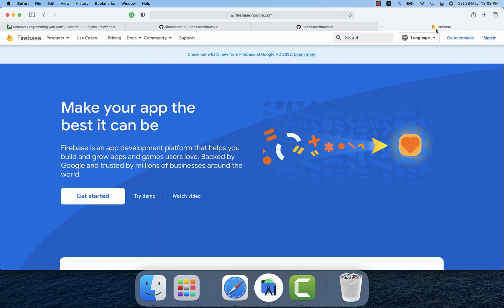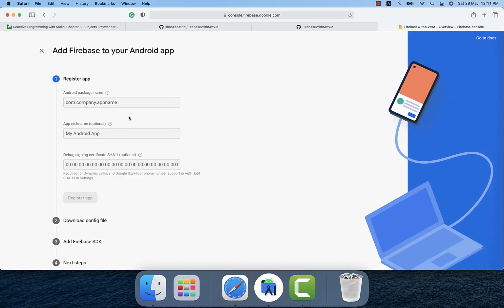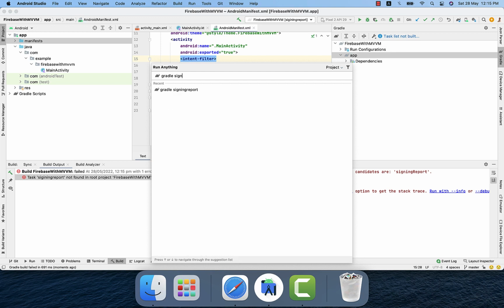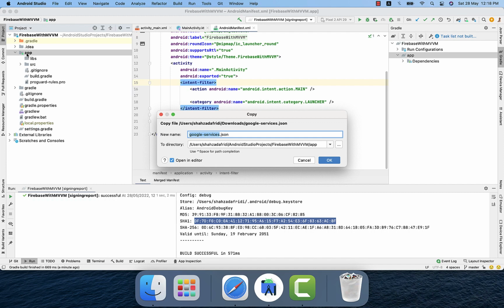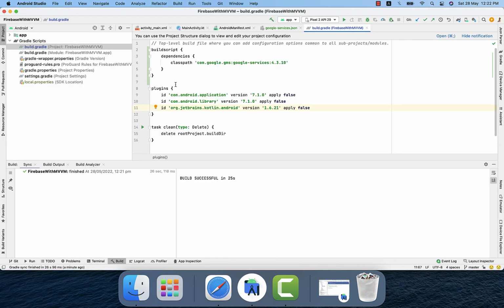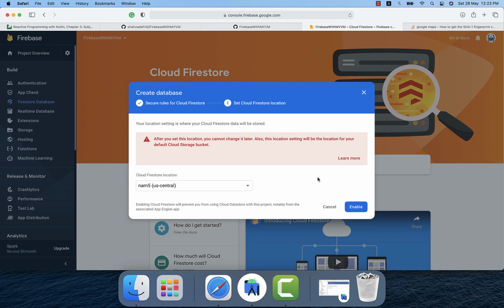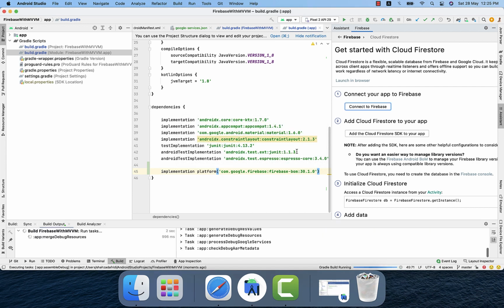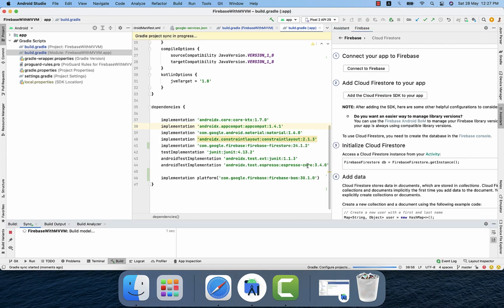Firebase Project Setup | Firestore | MVVM | Github | Android | Kotlin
In this video, we will learn about the Firebase Project setup and then Integrating with Android Studio Project.